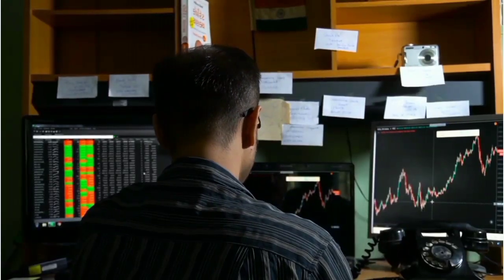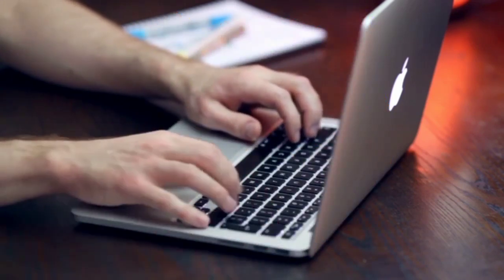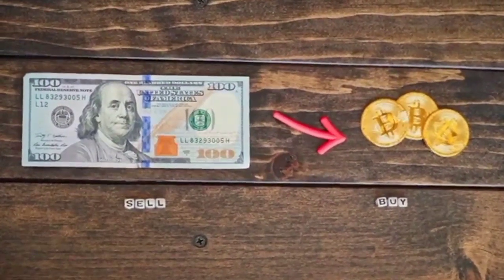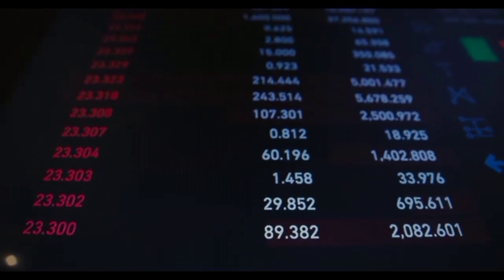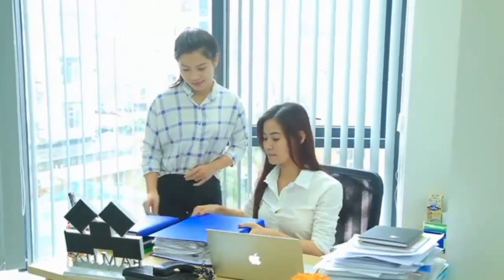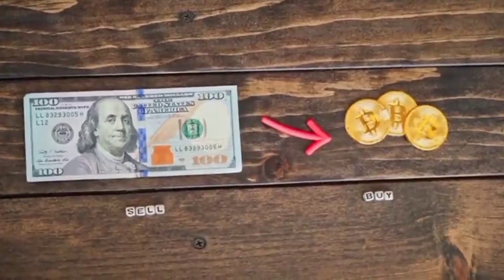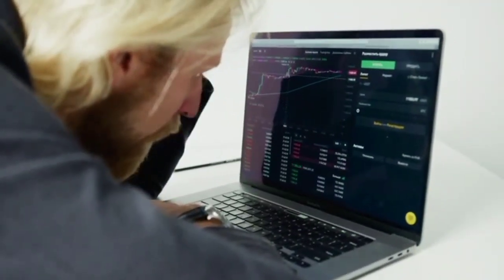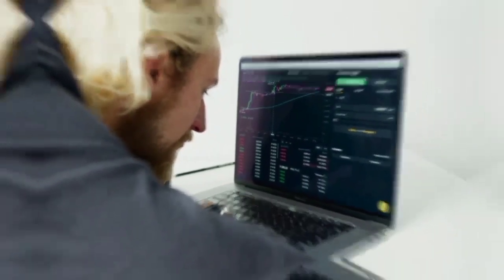Finally, Shiba Inu will hit $0.5 because of musk! SHIB NEWS TODAY! SHIBA INU PRICE PREDICTION